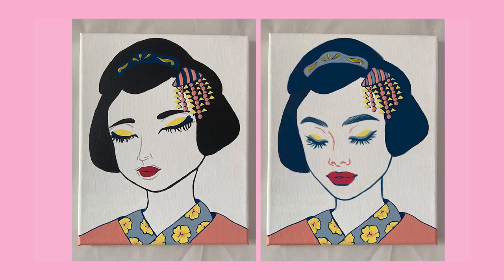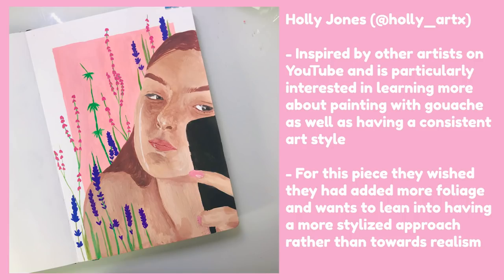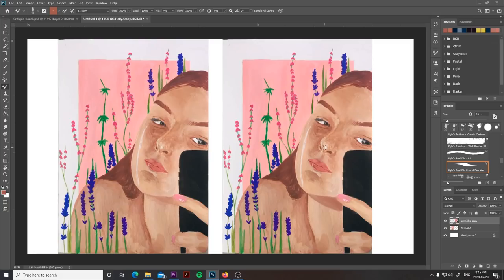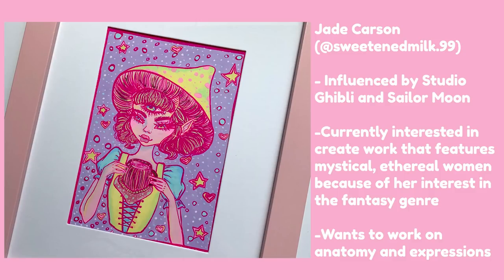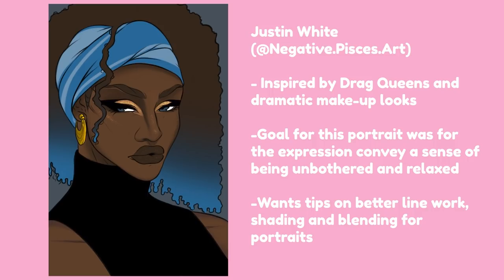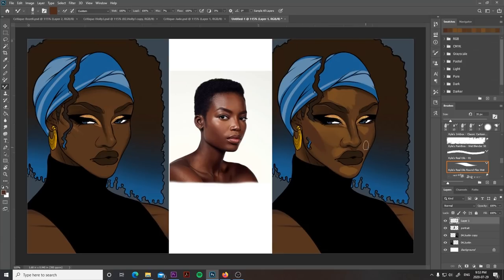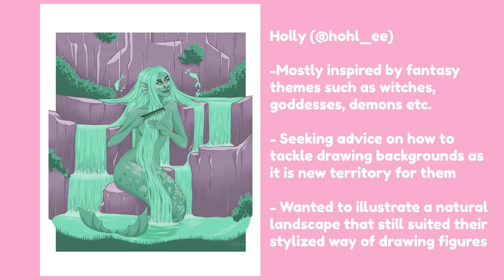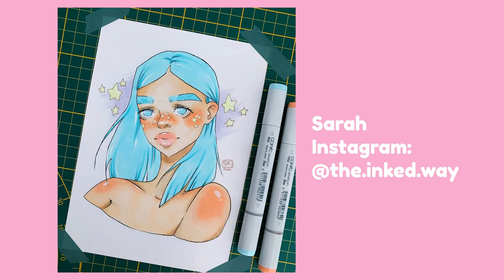CRITIQUING MY FOLLOWERS ARTWORK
Hope you guys found this helpful even if it's not your artwork! I tried my best to cover as many topics as possible
Please be reminded that this is all meant to be constructive criticism based on what each artist had asked me to address and wanted feedback on regarding their artwork. Also, like I mentioned in the video, a lot of the choices I made are based on my own personal tastes and stylization. And while yes I did put my own spin on each piece, I think that everyone's artwork looked fantastic to begin with and there's a million other ways to approach each artwork!

Video inspired by @juliarichart and @SaraTepes who did similar videos!

TIME STAMPS:
0:01:01 Rozell - Drawing Portraits and Choosing Colours
0:11:13 Holly - Ways to Stylize a Portrait
0:19:49 Jade - Drawing the Figure and Taking Your Own Reference Photo
0:27:20 Justin - Tips on Creating Dimension to a Portrait (Highlight and Shading)
0:38:33 Holly - Advice on Creating a Dynamic Background

✦ EQUIPMENT ✦
Wacom Bamboo Drawing Tablet (this thing is 10 years old, no joke)
OBS Studio (for screen recording)
Rockband Mic (for audio)